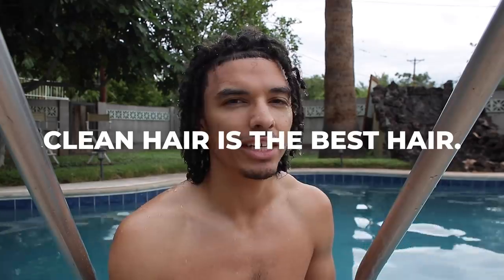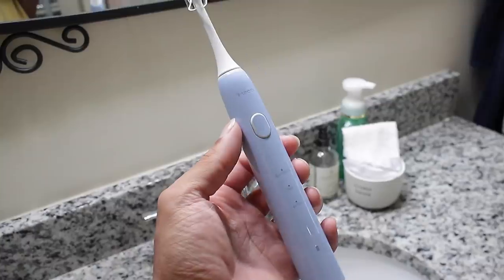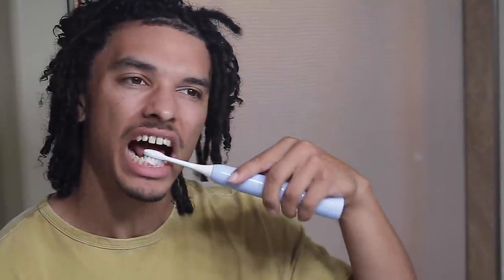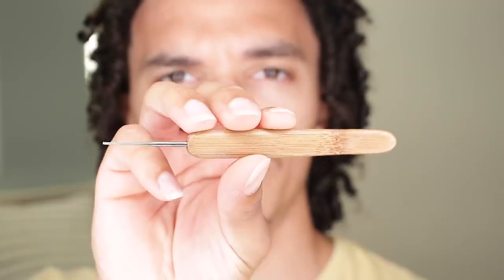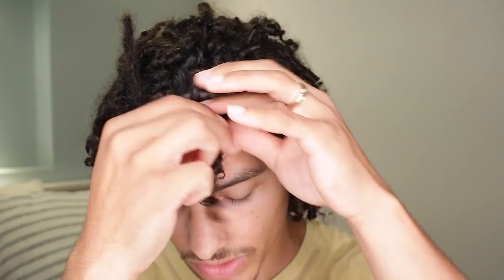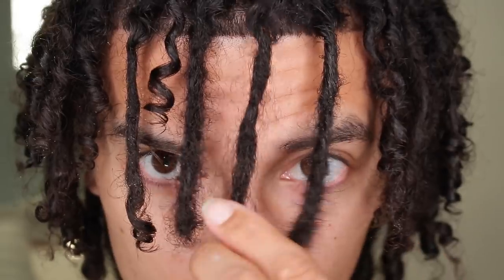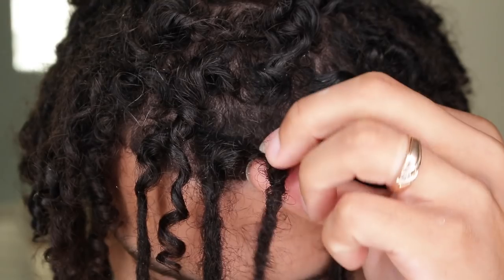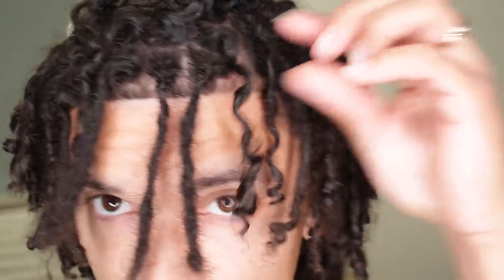How To Dreadlock Hard To Lock Hair